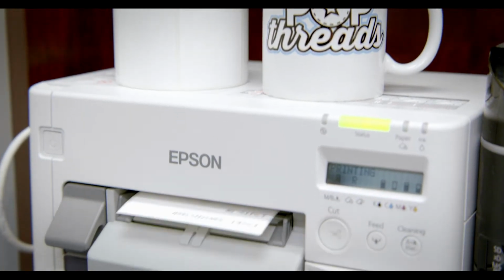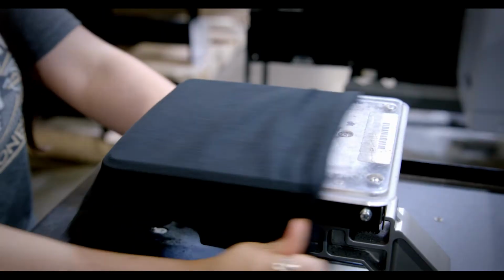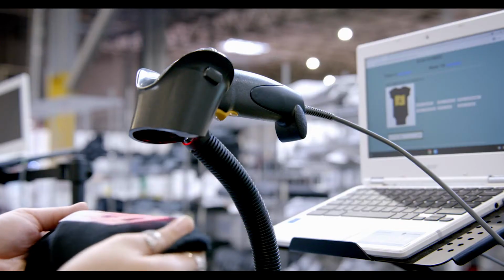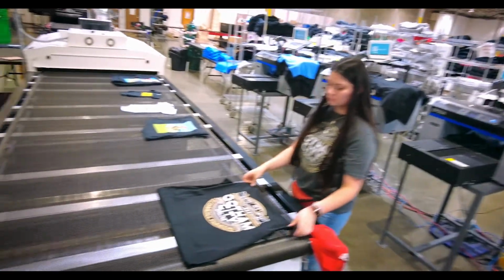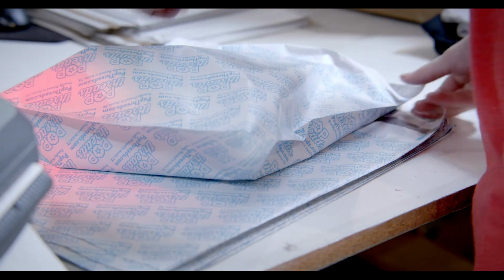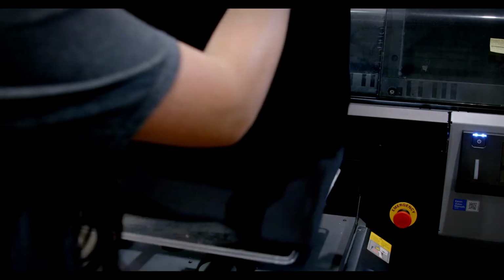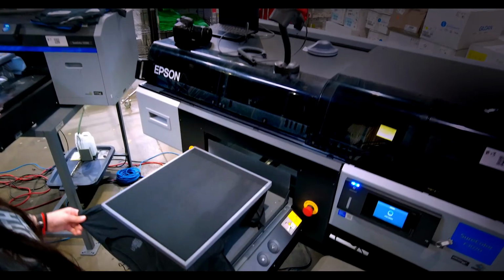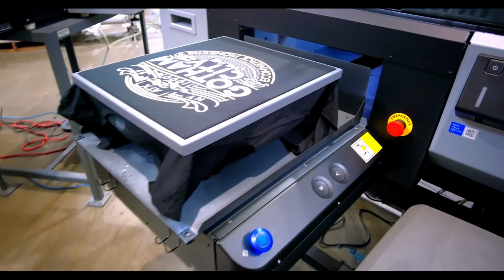SureColor Printers | Scaling up for Success with Gotham City Online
“Choosing Epson to run our print operation was really a fantastic decision in retrospect because it allowed us to scale up the business as we needed to.” By integrating Epson DTG printers into their workflow, Gotham City Online has been able to expand their capabilities and efficiently deliver a variety of high-quality, customized products for their customers.